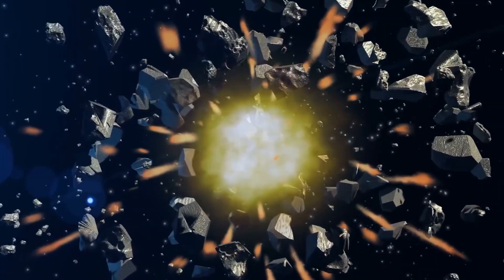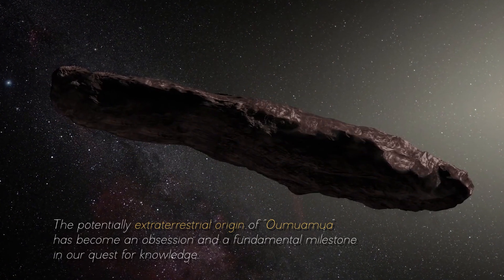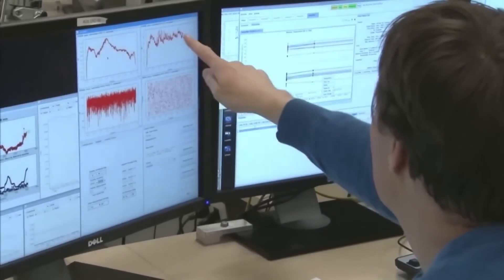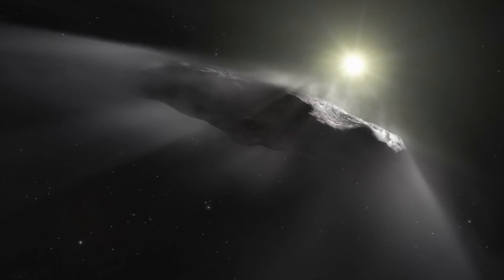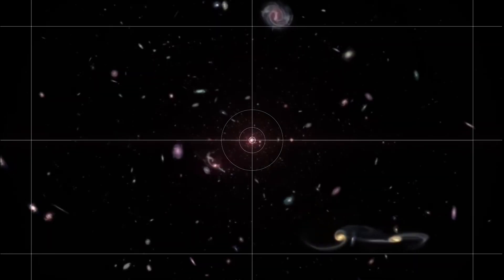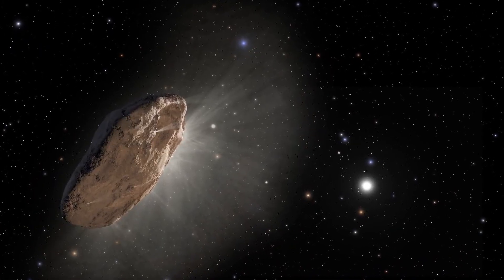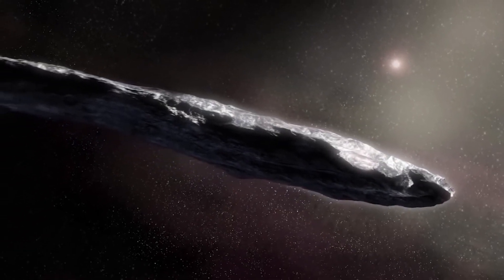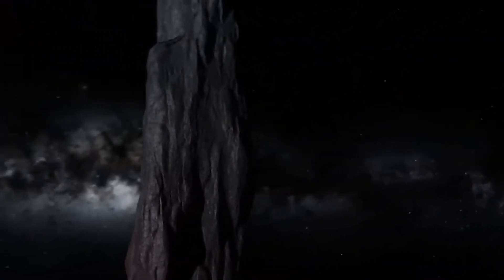James Webb Telescope Just Announced First Ever, Real Image Of Oumuamua